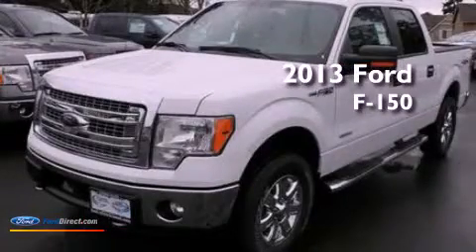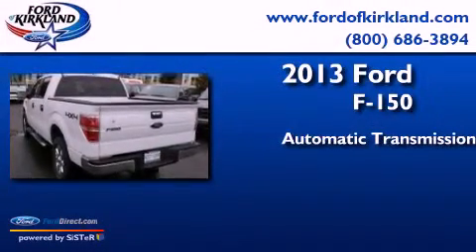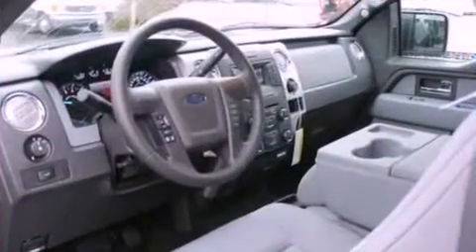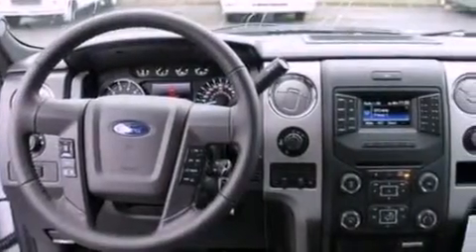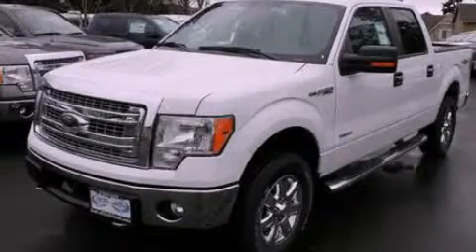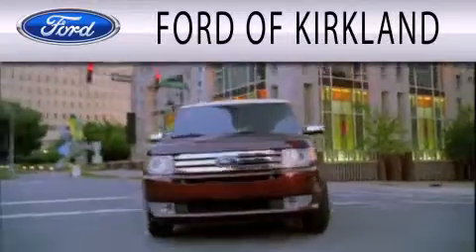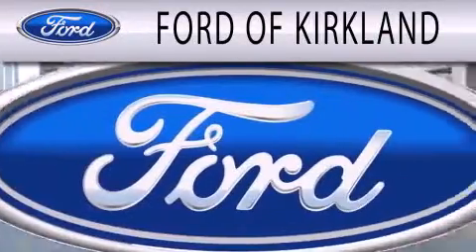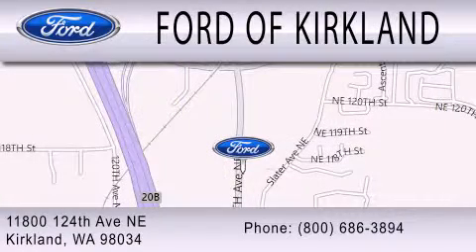2013 FORD F-150 Kirkland WA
Year : 2013
 Make : FORD
 Model : F-150
 Engine : 3.5L V6 24V GDI DOHC TWIN TURBO
 Trans . : 6-SPEED AUTOMATIC
 Exterior : OXFORD WHITE
 Miles : 25
 Interior : STEEL GRAY
 Stock : E12363